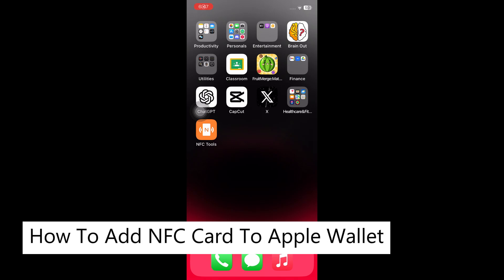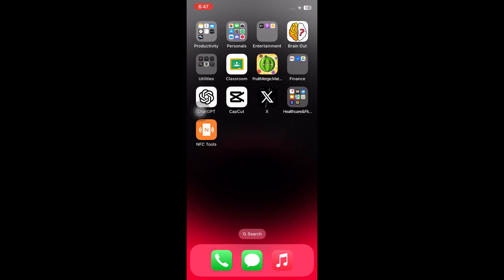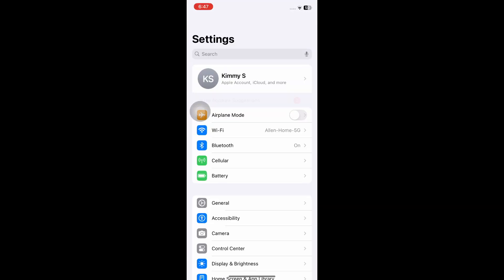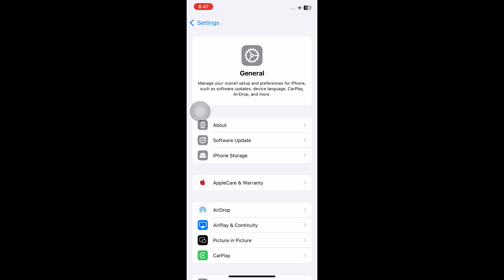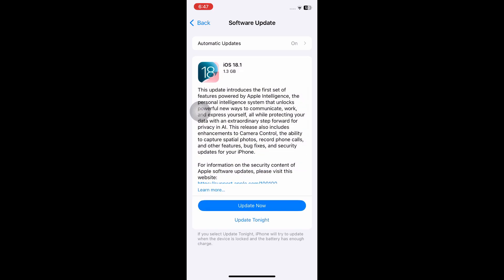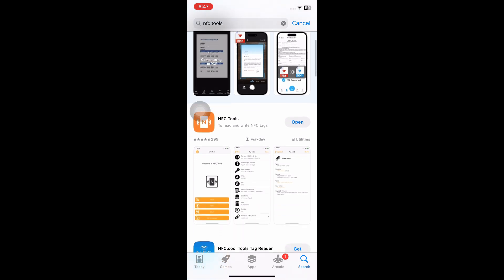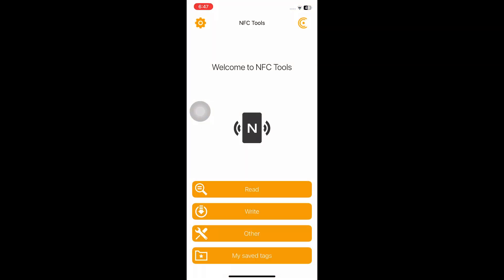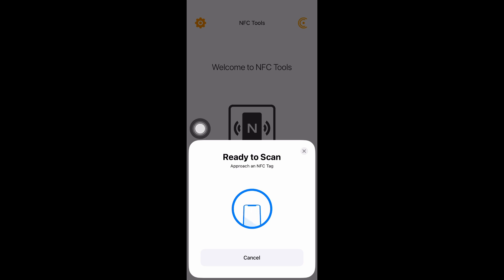How To Add NFC Card To Apple Wallet (Easy Steps Guide)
Want to add your NFC card to Apple Wallet for easy access and secure payments? In this video, we'll show you exactly how to add your NFC-enabled card to your Apple Wallet in just a few simple steps! Whether it’s a transit card, loyalty card, or any other NFC-supported card, we’ve got you covered.

In this video, you will learn:

How to add your NFC card to Apple Wallet

What types of NFC cards are compatible with Apple Wallet
Step-by-step instructions for successfully adding your card

Troubleshooting tips if your NFC card doesn’t appear in Apple Wallet

How to use your NFC card for contactless payments and other features

Once your NFC card is added, you’ll be able to access it instantly on your iPhone or Apple Watch for seamless, secure transactions.